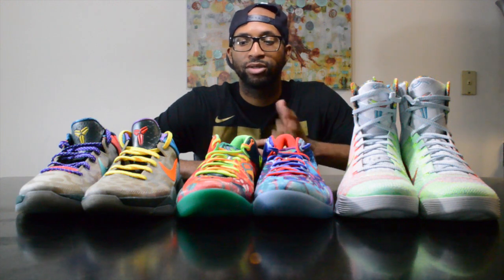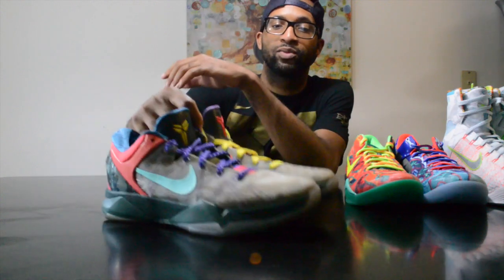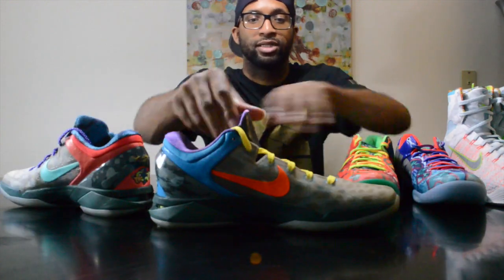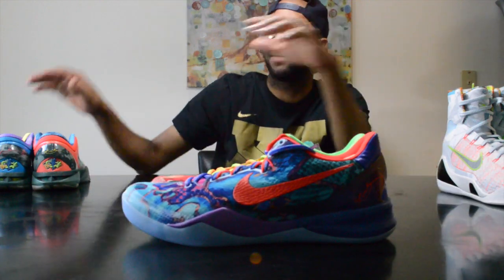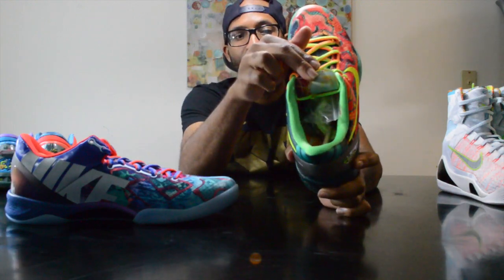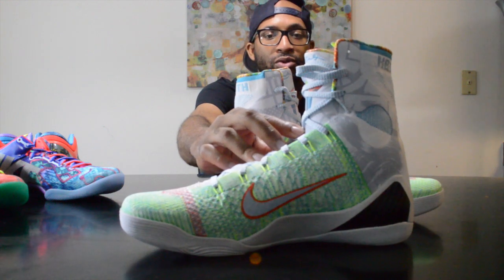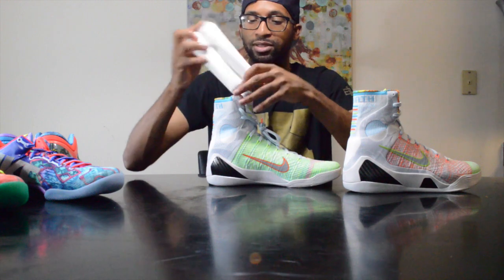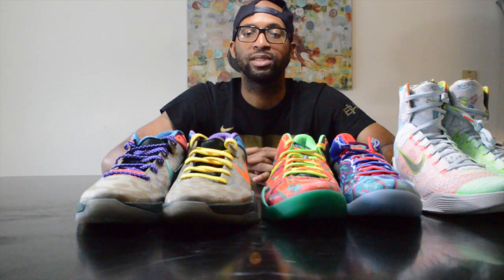Mamba Monday Episode 12, What The Kobe? (WTK)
The 12th episode of the Mamba Monday Series discussing all things Kobe. This week, a look into the What The Kobe series featuring the Kobe VII-IX (7-9).